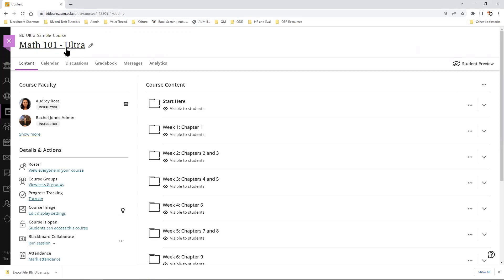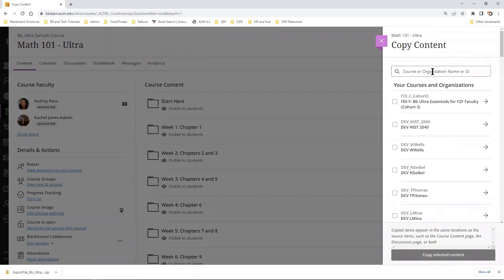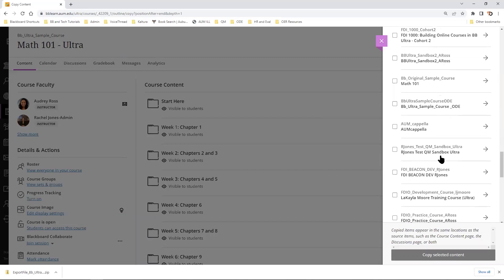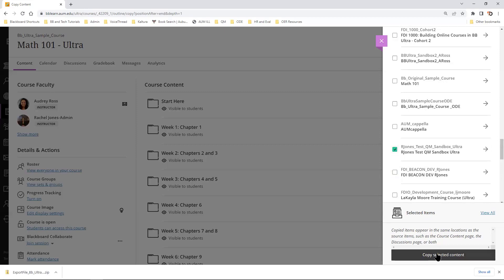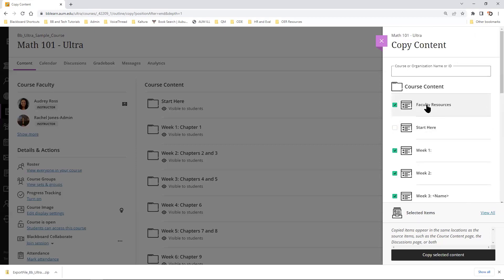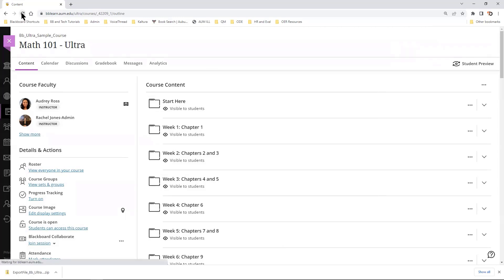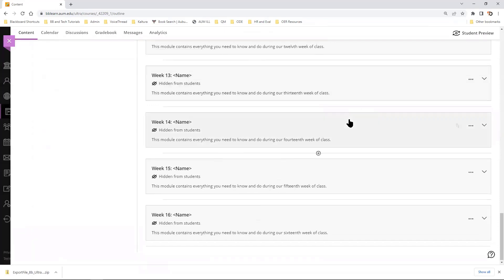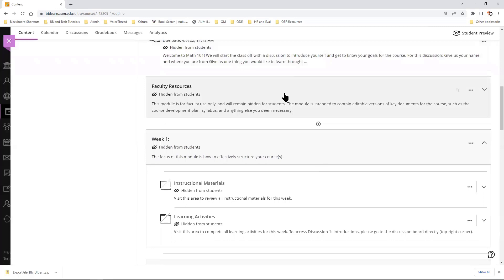Blackboard Ultra Building Content: Course Copy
Faculty Tutorial for Blackboard Ultra: Copying an Ultra course to an Ultra course